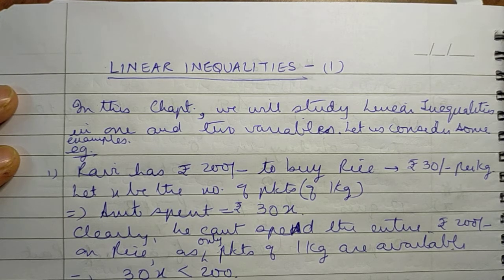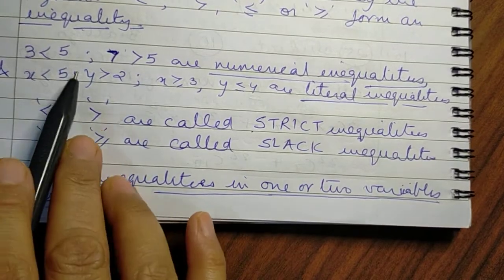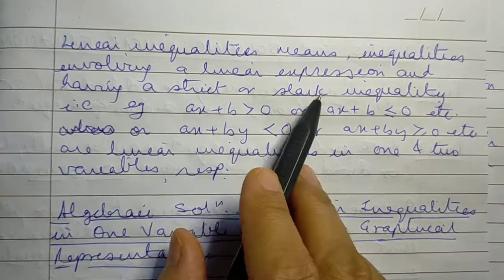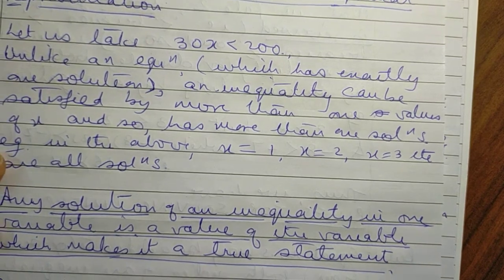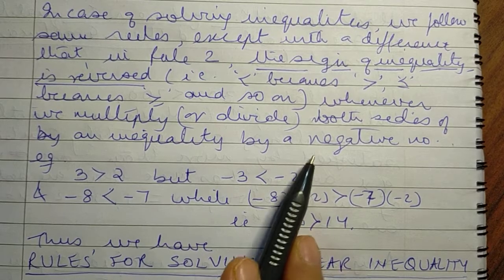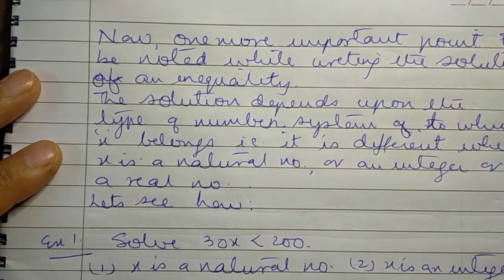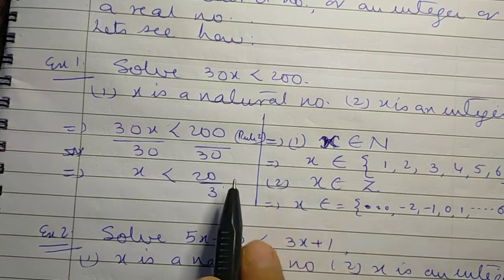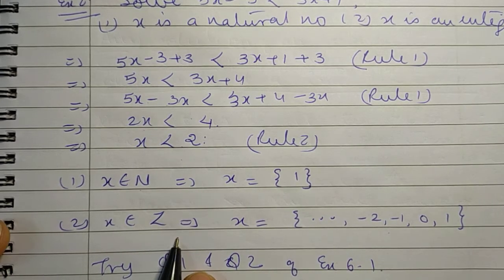XI-LINEAR INEQUALITIES : (VIDEO-1)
INTRODUCTION & RULES FOR SOLUTION OF LINEAR INEQUALITIES IN ONE VARIABLE